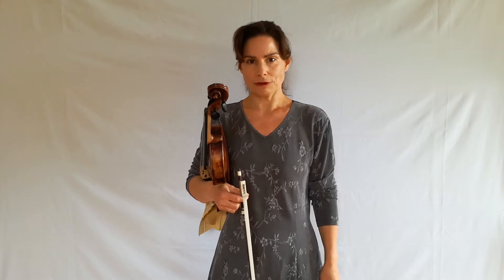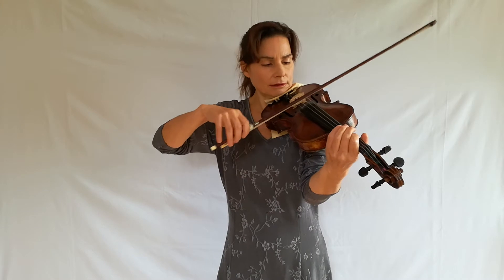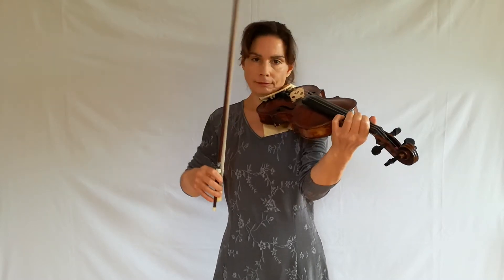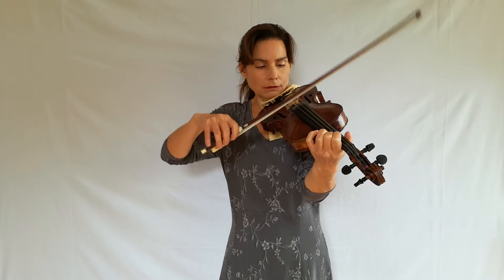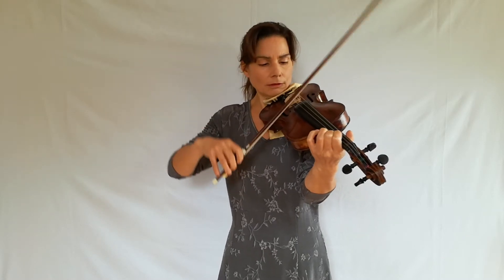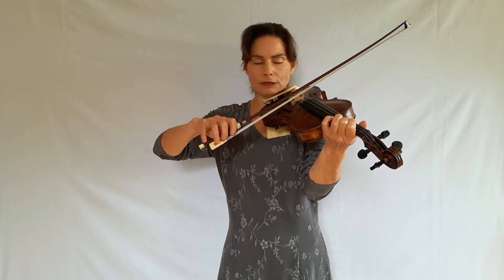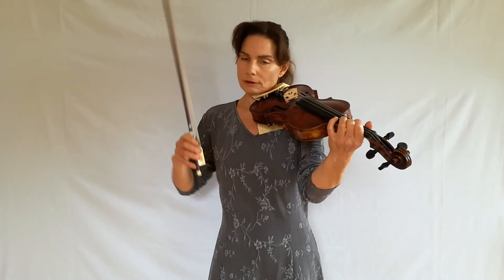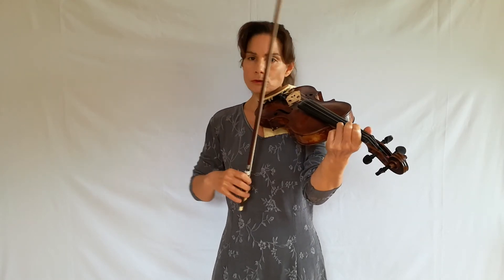Sevcik op.3 : Sub variations 1-5 of Variation 39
This is the first of two videos on the sub variations of variation 39. In this video I discuss Subvariations 1-5. They are about ricochet and combining ricochet with sautille.

Sub var. 1 : 0:46
Sub var 2 : 2:54
Sub var 3 : 8:14
Sub var 4 : 11:15
Sub var 5 : 15:19

Join me on Paganini’s Secret, the shortcut to left hand violin technique with unique specific exercises to accelerate your progress, personal guidance and personal feedback lessons with me. This is the method I learnt from the great Ruggiero Ricci and it is now available at Violin Lounge Academy:

Take lessons with me on ‚Bow like a Pro‘
For those of you who are interested in personal teaching with me and for a complete guide to bow technique with countless exercises, videos, practicing plans, video feedback analysis and all kinds of helpful tips I recommend ‚Bow like a Pro‘ by Violin Lounge Academy.
Especially the possibility of sending in videos for feedback is a highly functional way to learn the violin online since I as a teacher can carefully analyse your playing and give you the guidance you need.

Study the Bach six solo sonatas and partitas with me and two more great teachers at Violin Lounge Academy. Like no other pieces these monumental works for violin will not only give you great musical satisfaction but also lift your technique to a higher level

Study Vivaldi’s Four Seasons with me and two more great teachers at Violin Lounge Academy with one on one feedback lessons, an online curriculum and free sheet music :